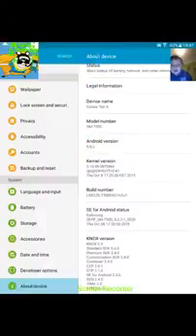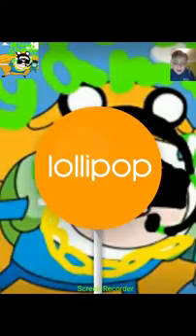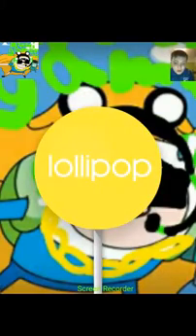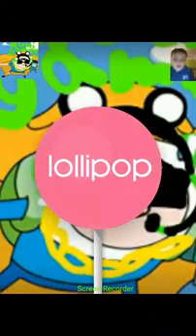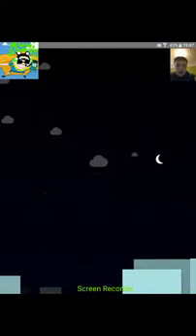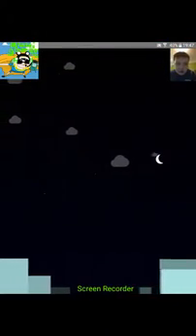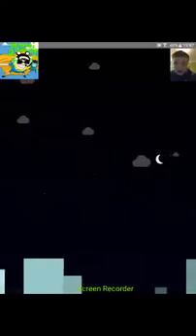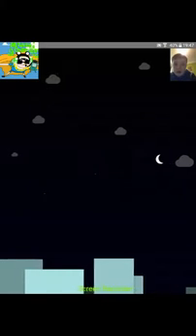Android easter egg tutorial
Hope u injoy